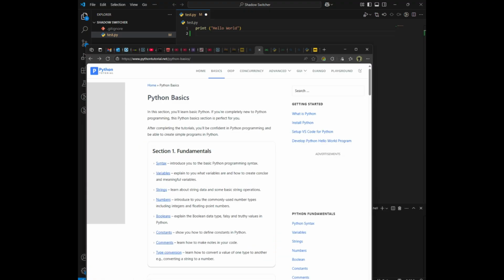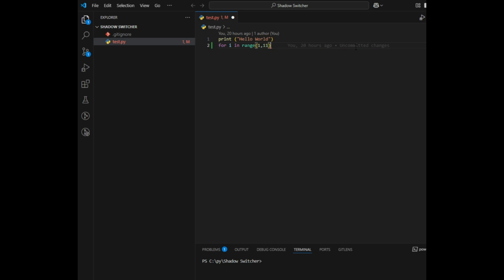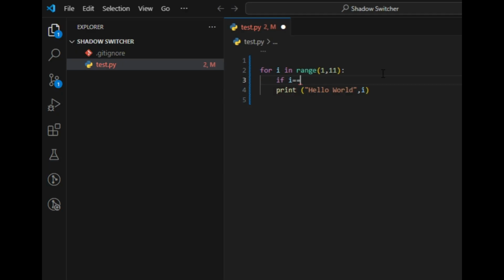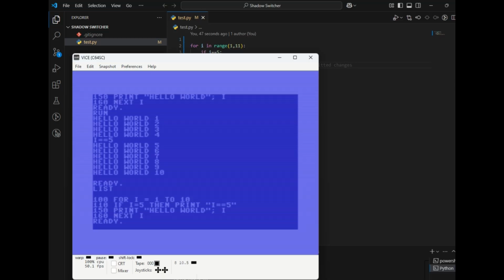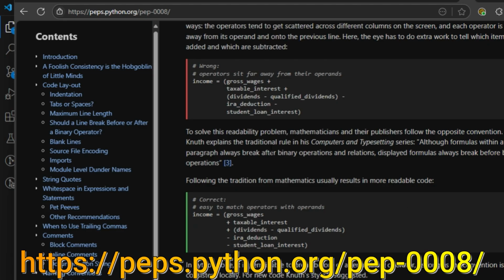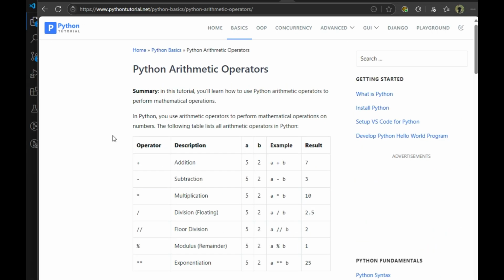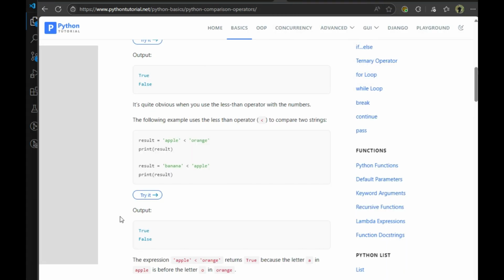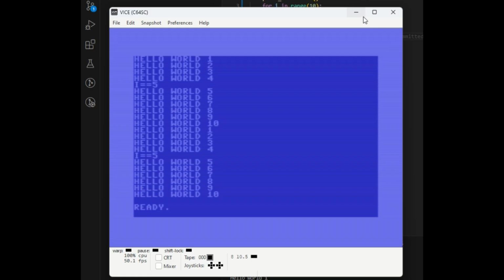Creating Shadow Switcher in Pygame Ep 2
Join me for a quick Python tutorial.  The designer/creator of the original Shadow Switcher video game, Christian Gleinsner (Dr. Wuro). has permitted me to post this video and any related source code.

Chapters:
00:00 Intro
00:30 Coding segment